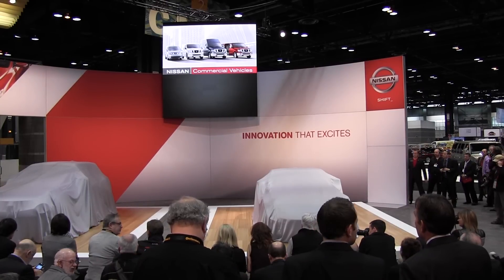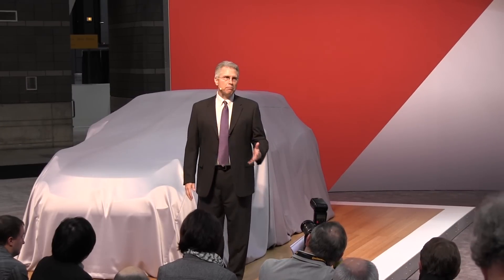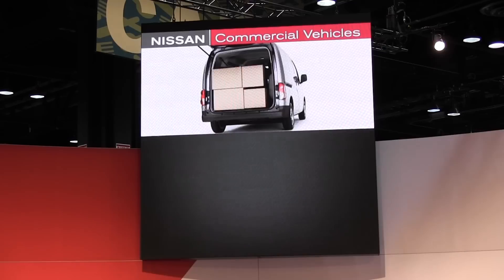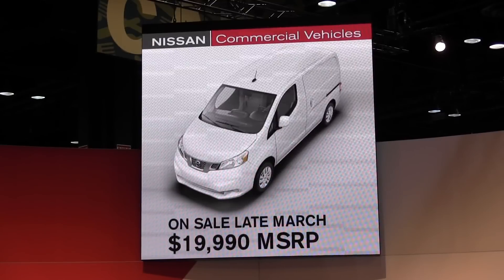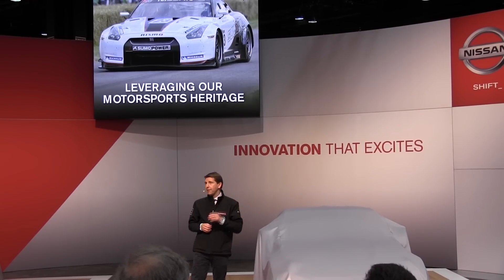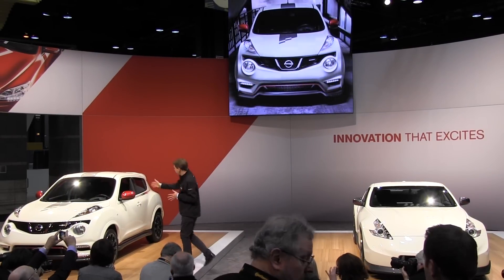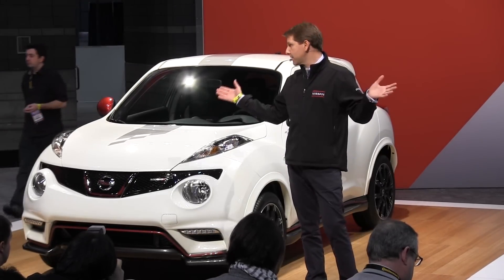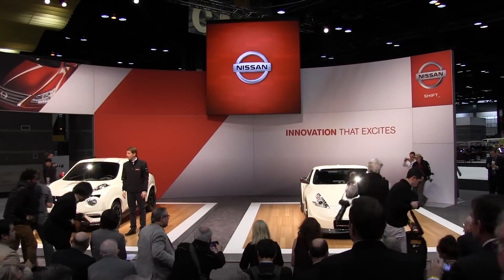2013 Chicago Auto Show, Nismo Juke and 370Z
2013 Chicago Auto Show. Nissan press conference for Nismo Juke and 370Z.  02.07.13